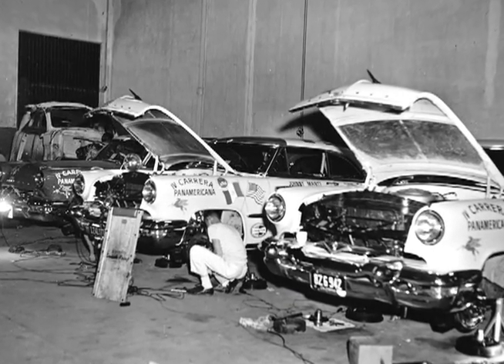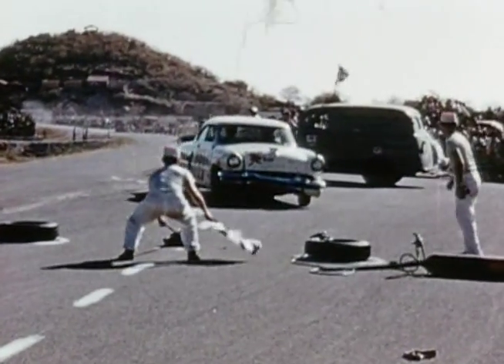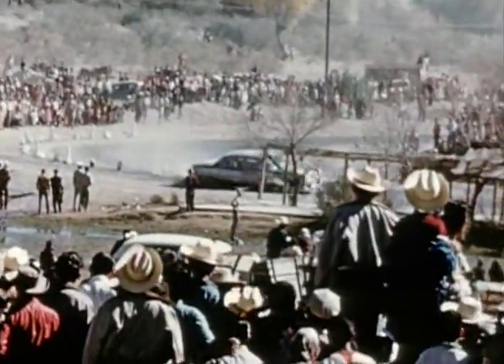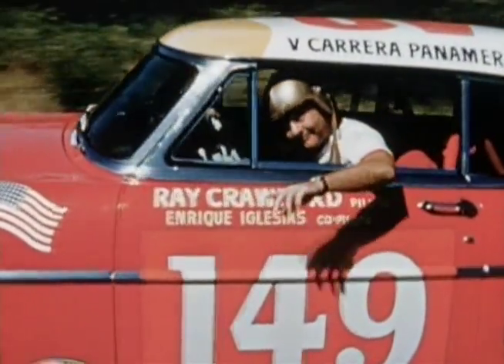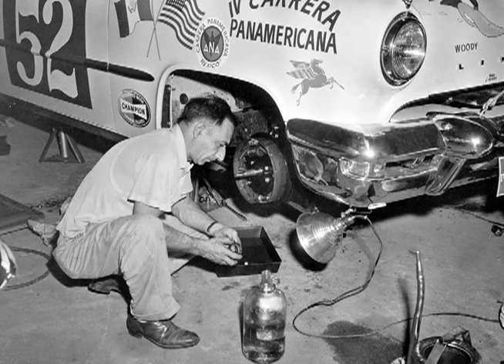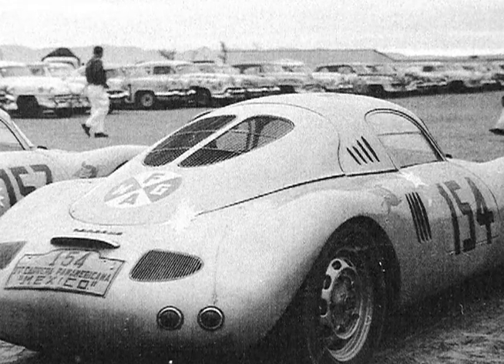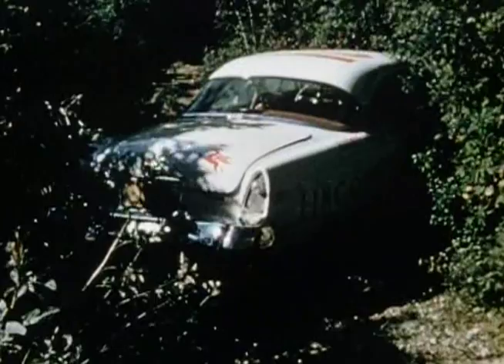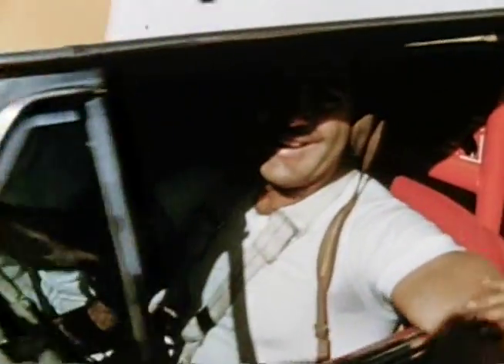Movie Trailer - Carrera Panamericana (1950-1954)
Filmmakers Stephen Mitchell and Jeanetta Dumouchel of InterFUND documentary on the Carrera Panamericana road races which ran in Mexico from 1950-54. The documentary titled 'Carrera Panamericana 1950-54' presents original footage and photographs of the races along with narrative and new interviews conducted by Mitchell of participants including American race driver John Fitch who drove for Mercedes-Benz in the 1952 event

'The races were run in stages over several days and took quite a toll on man and machine. What we have come to expect as safety concerns were nonexistent and we see crowds lining the road just inches away from race cars going by at a hundred miles per hour or more,' says Mr. Mitchell. According to Ms Dumouchel, 'The Carrera is probably the most dangerous road race ever run. It could never happen again as it did.'